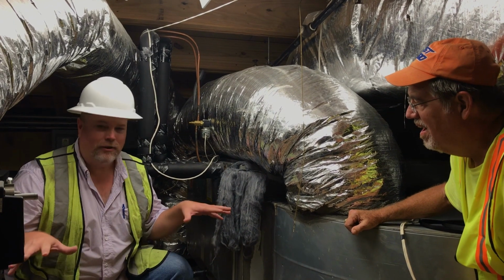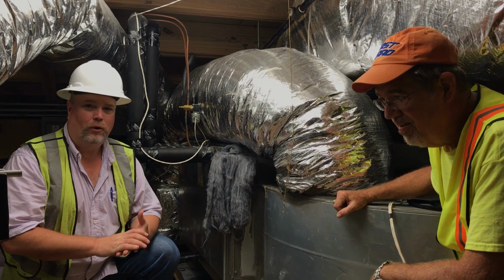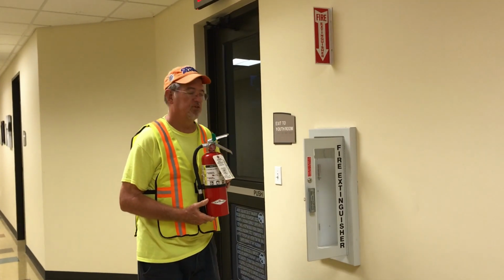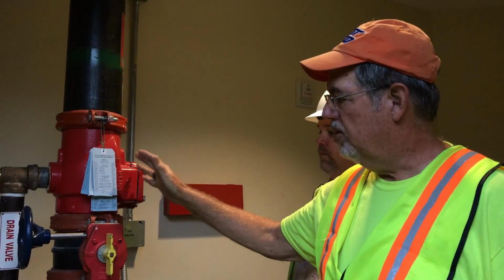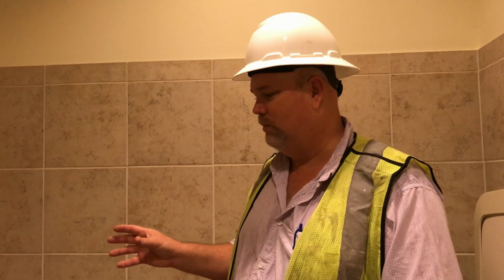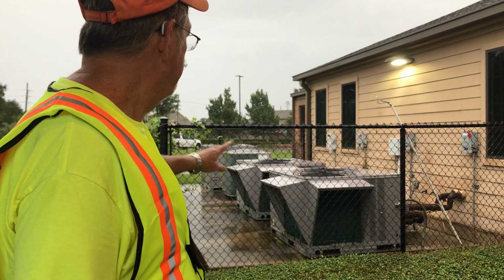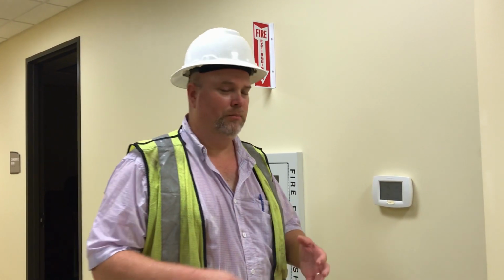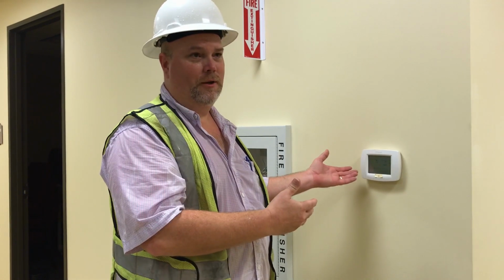Church Tour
Welcome to Seabrook United Methodist Church!
Let's check out some of the lesser known parts of our church.